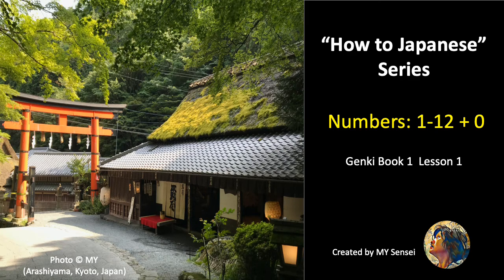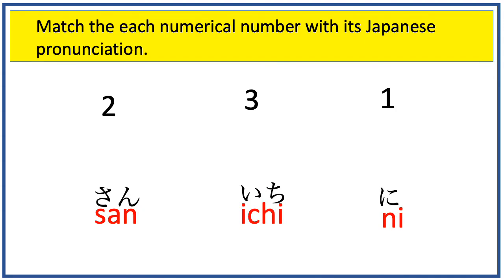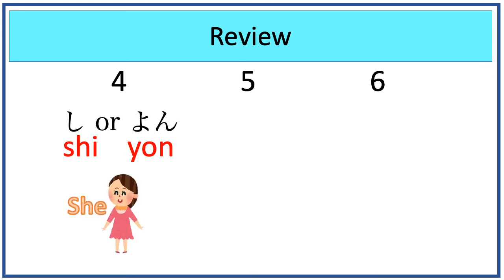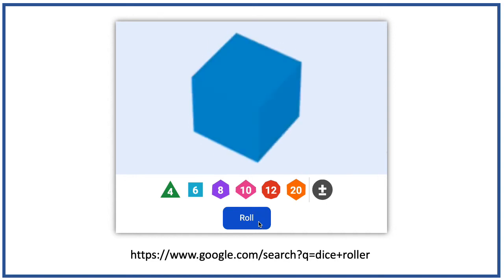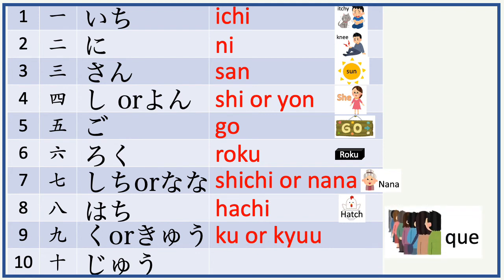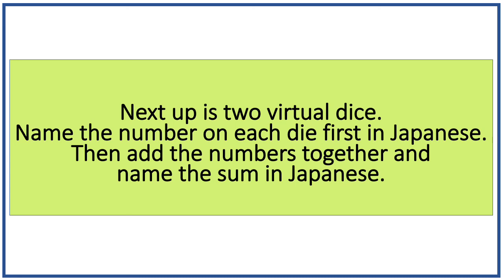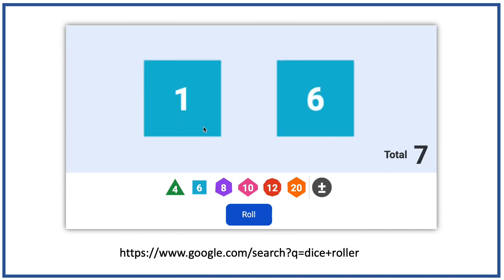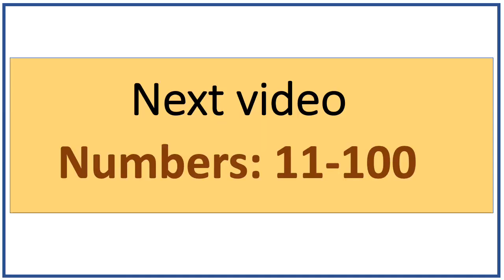Genki L1 #1 Japanese numbers 0-12 with mnemonics (JLPT N5)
This video guides you through learning the first 12 numbers (plus 0) in Japanese with images and short quizzes! Let's count in Japanese - it's easy! (Acknowledgment cited in the video.)